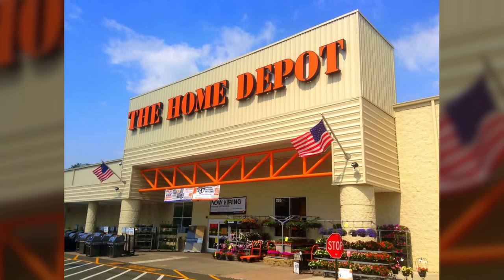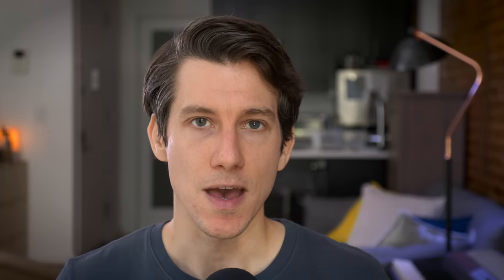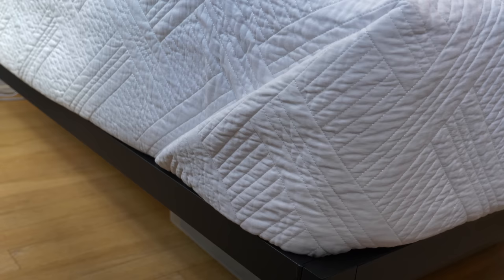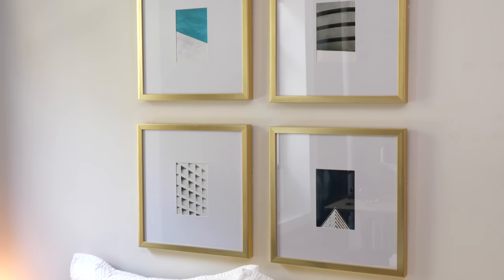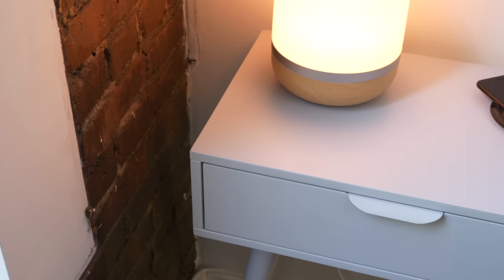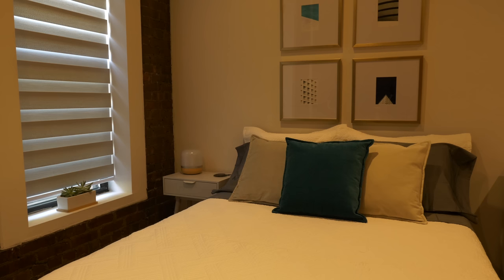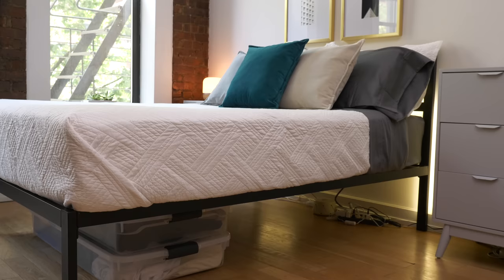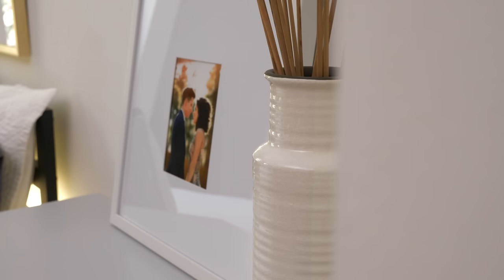7 Easy Bedroom Upgrades for Men (and Women)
Today, I'll show you 7 easy ways to upgrade your bedroom, without spending a ton of money.

You know how with style, there are a few very basic things you can to enhance your look? For example, making sure your clothes fit well will make you look 10x better, no matter what you’re wearing.

When it comes to the seemingly complicated craft of interior design, there are some equally simple tricks that will enhance any space, from a 5,000 square foot house to a small studio apartment, like this one.

In this video, I’ll show you 7 simple things you can do to make your bedroom feel more personalized, comfortable and intentional.

00:00 Intro
02:05 Better Bedding
03:00 Wall Art
04:22 Furniture Collection
05:20 A Pop of Color
06:08 Mood Lighting
07:10 Smarter Storage
07:50 Plants
08:35 Conclusion